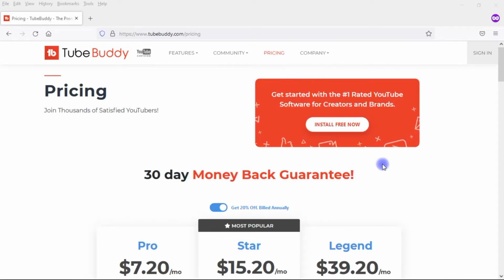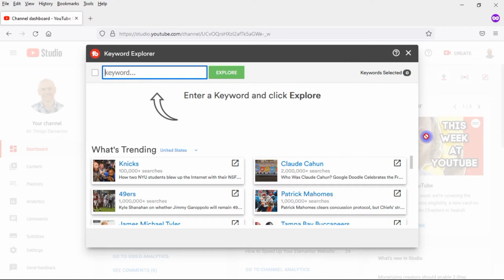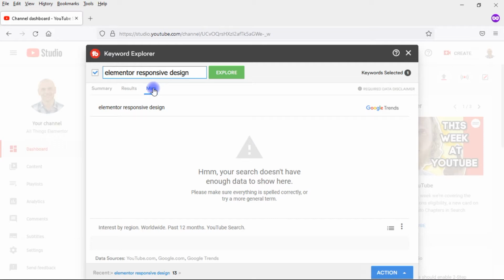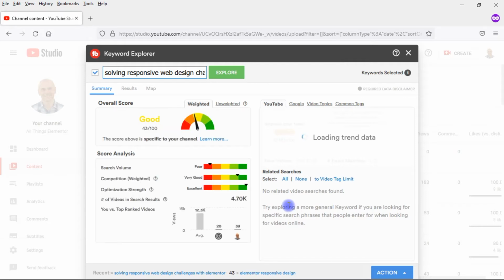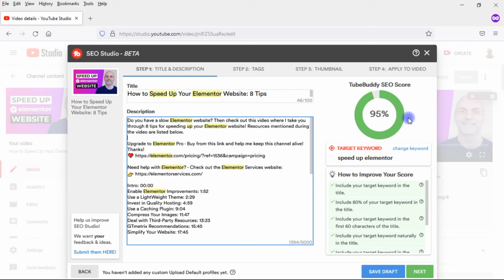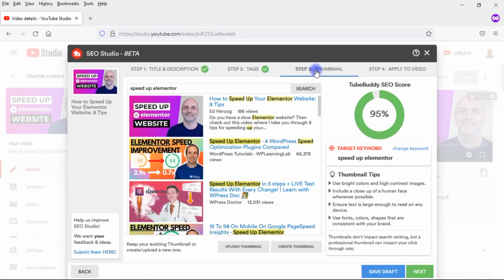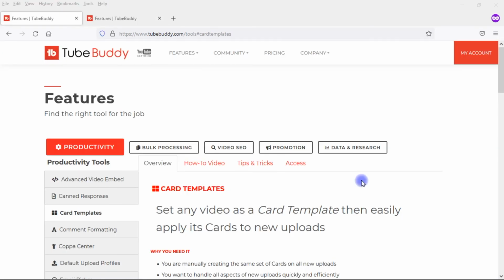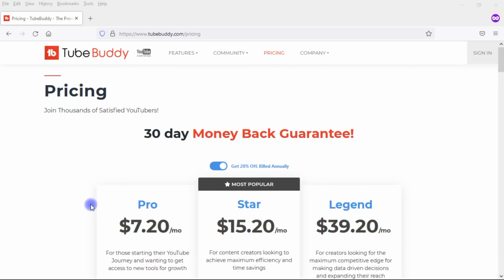TubeBuddy: Top 5 Pro Features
TubeBuddy is a great tool for growing and managing your YouTube channel. In this video, I show you what I consider to be the top 5 features of the TubeBuddy Pro Plan.